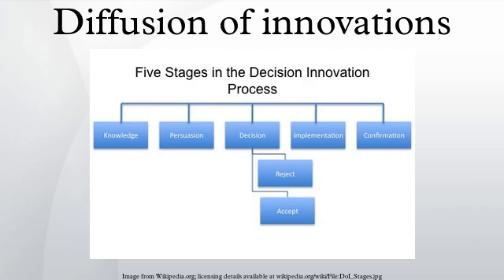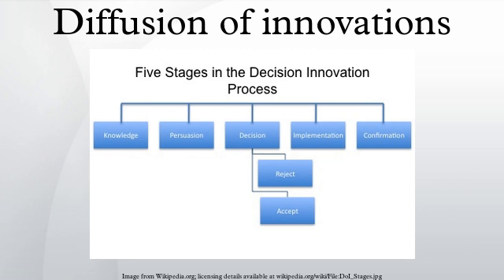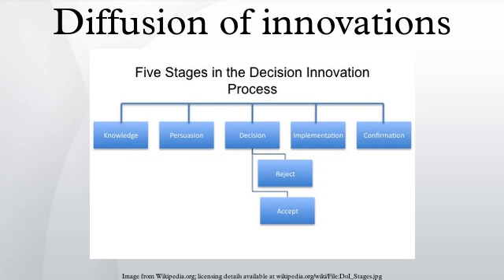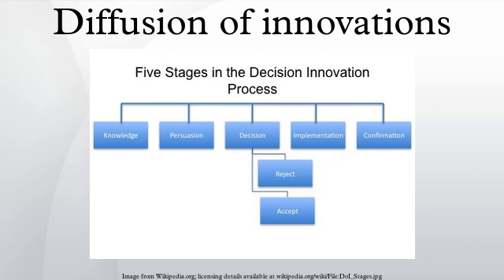Diffusion of innovations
Diffusion of innovations is a theory that seeks to explain how, why, and at what rate new ideas and technology spread through cultures. Everett Rogers, a professor of communication studies, popularized the theory in his book Diffusion of Innovations; the book was first published in 1962, and is now in its fifth edition (2003). Rogers argues that diffusion is the process by which an innovation is communicated through certain channels over time among the participants in a social system. The origins of the diffusion of innovations theory are varied and span multiple disciplines. Rodgers proposes that four main elements influence the spread of a new idea: the innovation itself, communication channels, time, and a social system. This process relies heavily on human capital. The innovation must be widely adopted in order to self-sustain. Within the rate of adoption, there is a point at which an innovation reaches critical mass. The categories of adopters are: innovators, early adopters, early majority, late majority, and laggards. Diffusion manifests itself in different ways in various cultures and fields and is highly subject to the type of adopters and innovation-decision process.